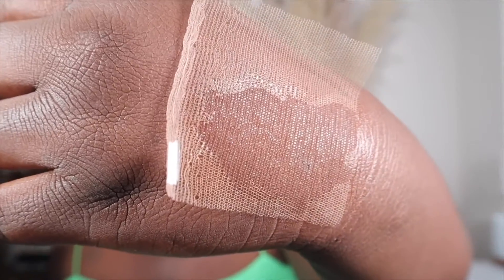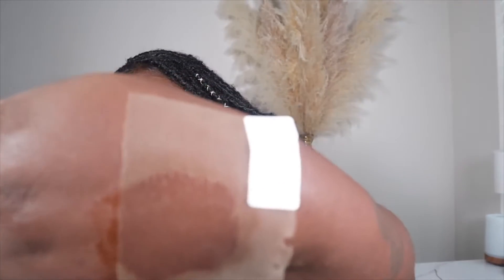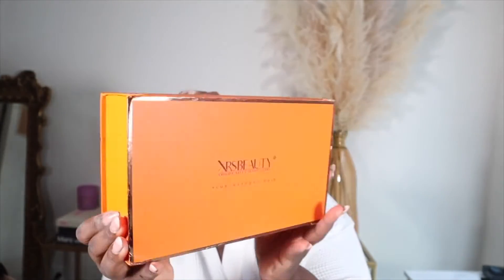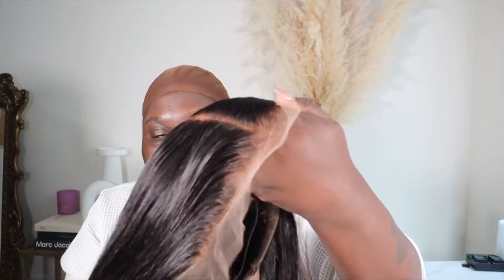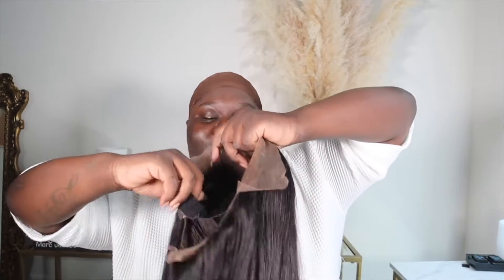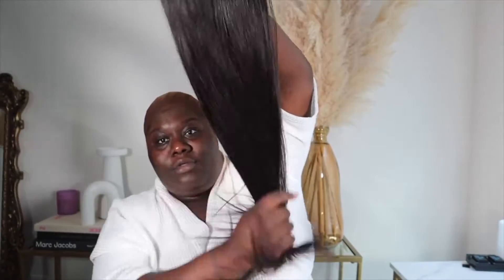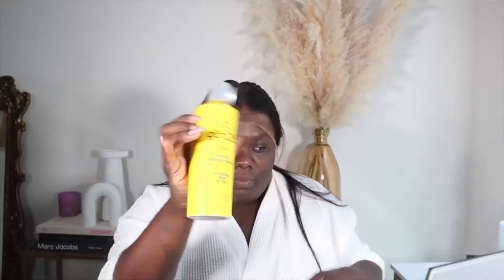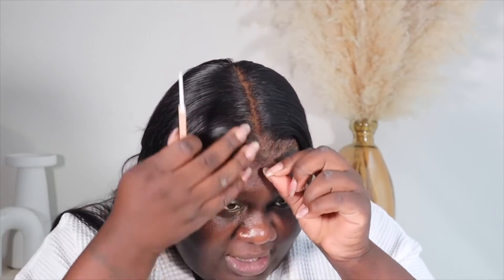😱Scalp Or Lace? What's *New* CLEAR LACE & CLEAN HAIRLINE Wig! ⚠️ft.XrsBeautyHair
💟 💗Xrsbeauty Hair💗 💟
☛SKU:LFW11
☛Length:22in
☛Density:200%
🤔Looking 100% Healthy Human Hair👉🏼👉🏼